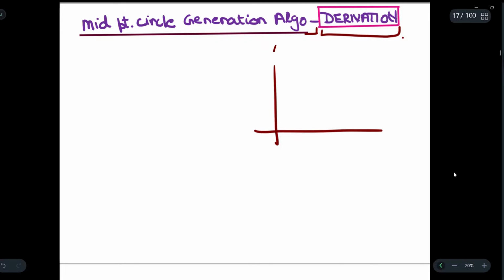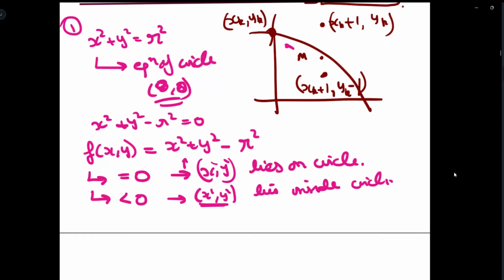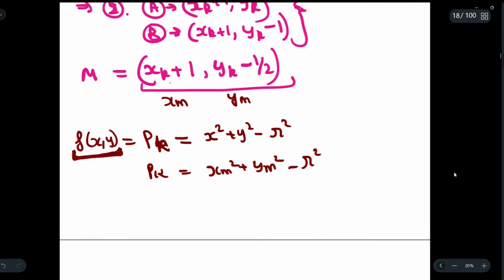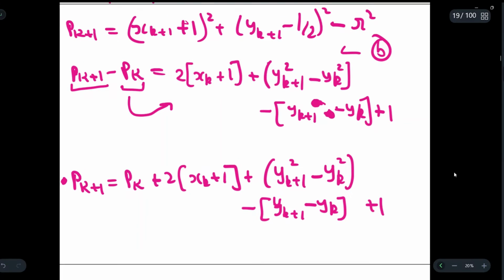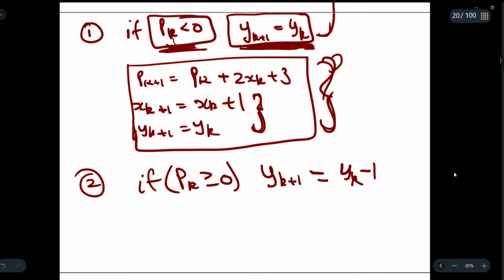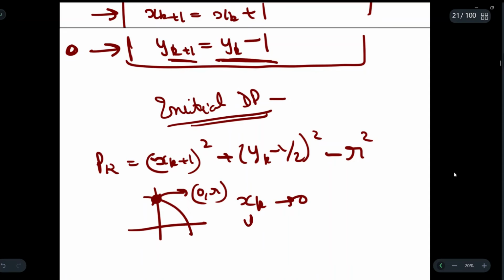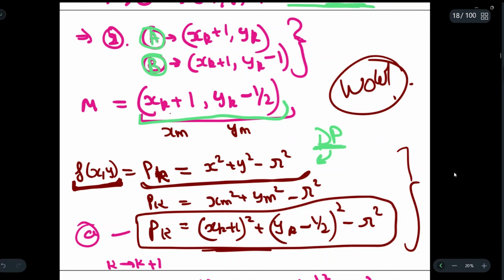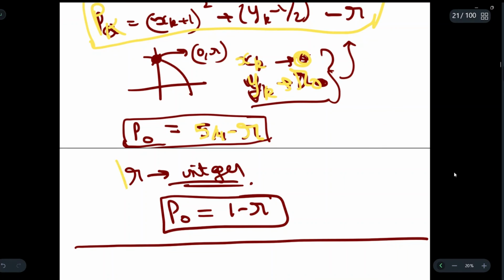Derivation of Mid Point Circle Drawing Algorithm | Computer Graphics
Hey guys, in this video we will see Computer graphics Course and why do we use it. Here we will learn all about Computer graphics from basic to advance level.

Queries solved -
1. Computer graphics tutorial
2. Computer graphics complete course by ronak jain
3. Introduction to computer graphics
4. Application of computer graphics